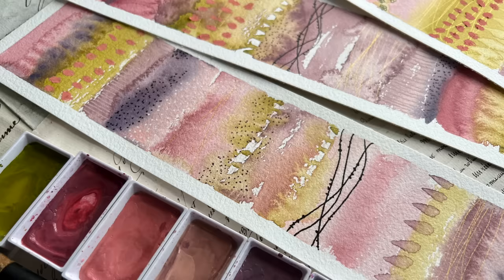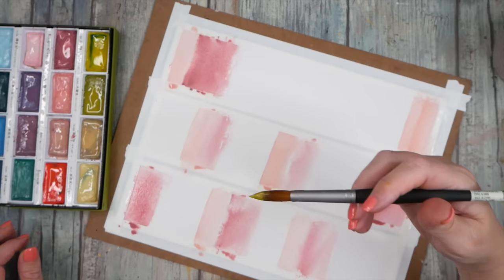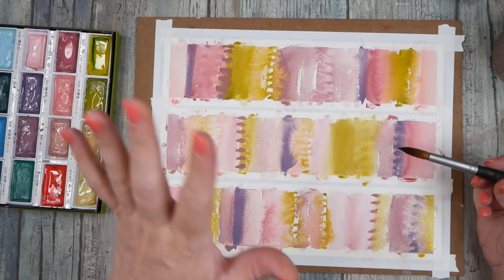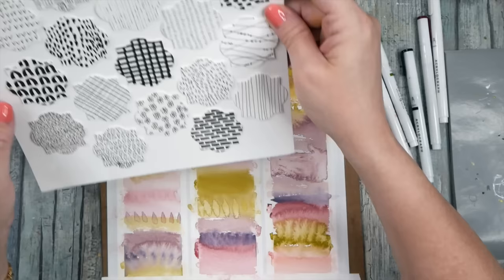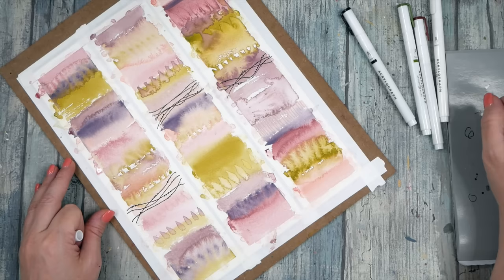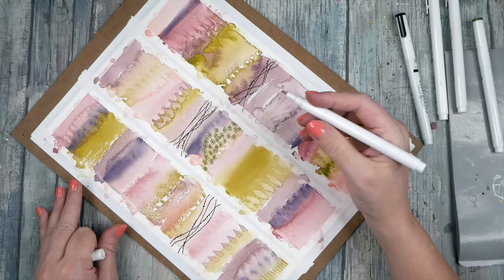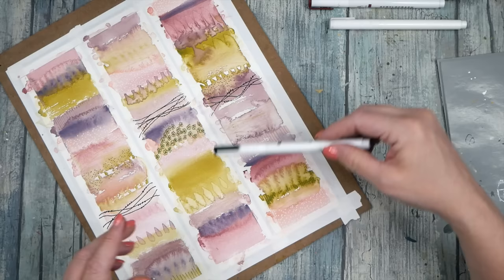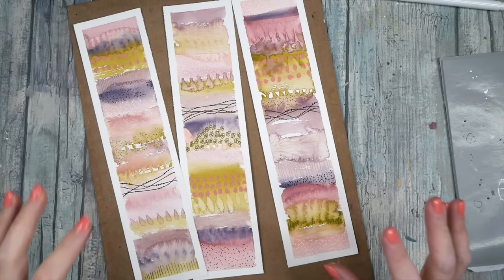Watercolor Magic: Crafting Free Style Art Totems - Painting Tutorial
Hey there, folks! In this video, I'm diving into the world of Free Style Art Totems, and it's all about letting loose and having fun with colors. I'll show you how to create three tall and skinny abstract art pieces using watercolors, oil pastels, pens, and more. We'll explore the beauty of layering colors and watching them blend together effortlessly. It's all about embracing your creative side and going with the flow. So, grab your art supplies, and let's embark on this artistic journey together!

Princeton Aqua Elite, Series 4850, Round, 12
Posca PC-1M Paint Art Marker Pens - Fabric Glass Metal Pen - Set of Black + White

3ml Disposable Plastic Transfer Pipettes
Kuretake Gold mica Paste
Posca Extra Fine Marker, White
Bira Craft 2 inch Heart Lever Action Craft Punch